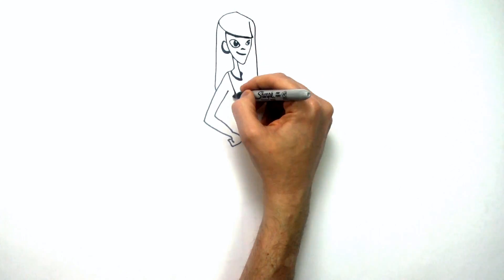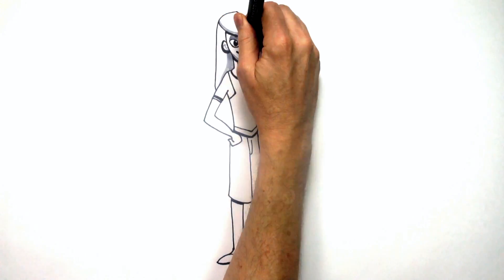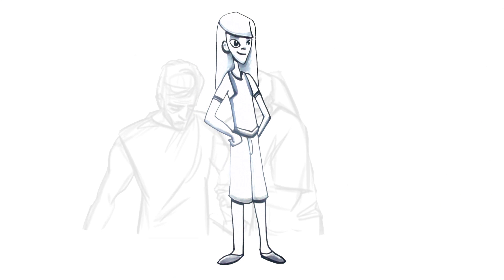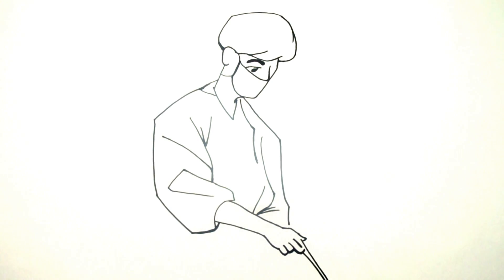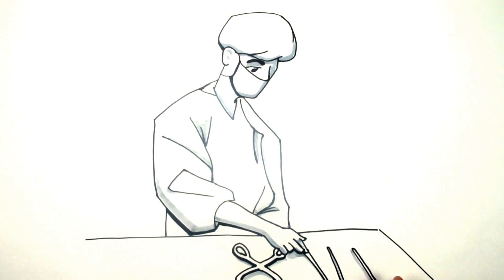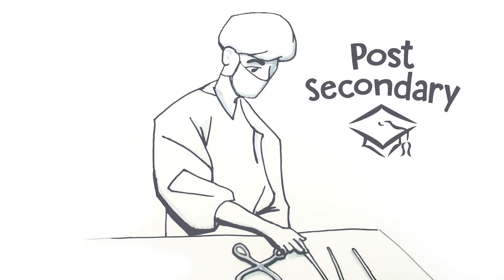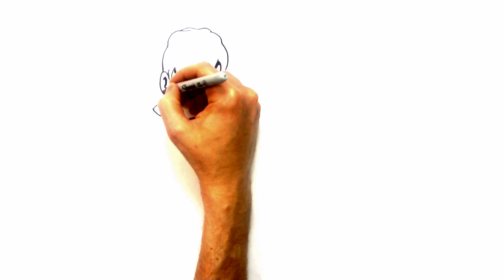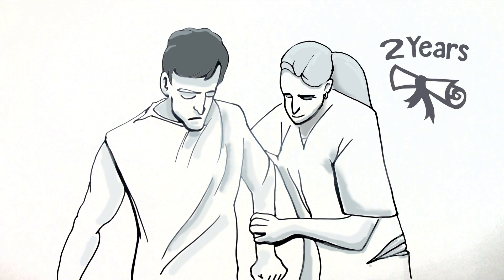Academic and Career Planning Video Scribe on Healthcare Careers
Chameleon worked with the State of Pennsylvania's Scranton County to develop a School District Academic and Career Planning (ACP) communications campaign using whiteboard animation that utilizes YouTube decision trees. This video talks about Healthcare Careers.

Academic and Career Planning is a state-wide initiative that often requires a clear and comprehensive communications campaign to help students understand how they can manage their own post-secondary career options. The whiteboard animation video emphasizes self-exploration, career exploration, and the development of career management and career planning skills.